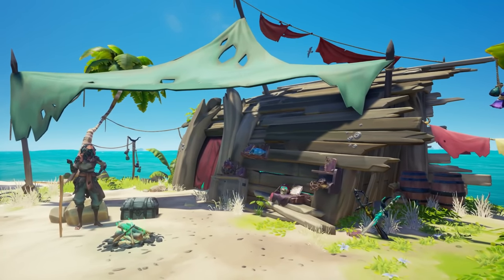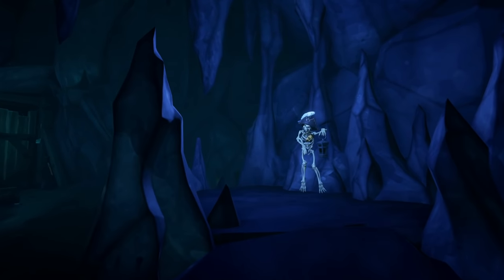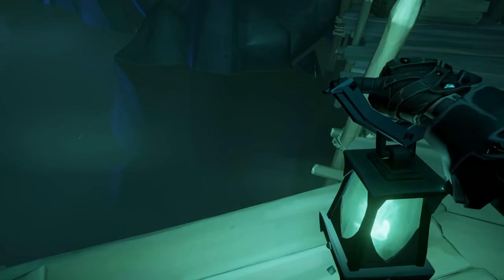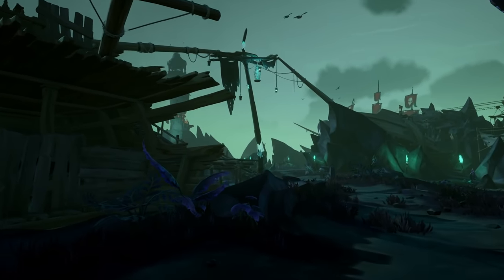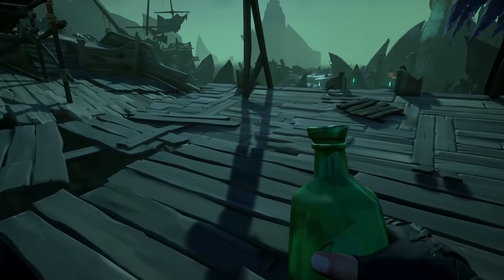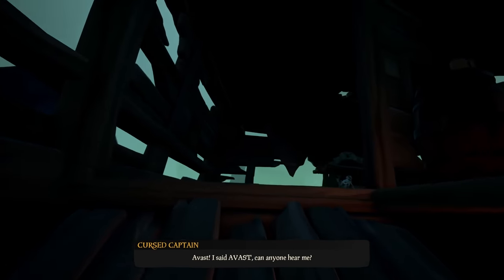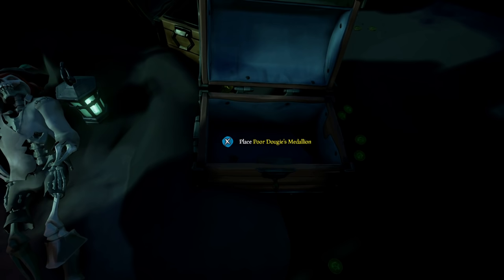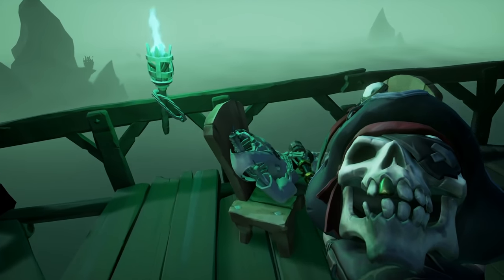A Pirate's Life Guide | Tall Tale 1 | All Commendations & Journals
Your complete walkthrough and guide for A Pirate's Life Part 1 (Tall Tale 1) for Sea of Thieves Season 3. I break down every puzzle and show you how to unlock every commendation within this tall tale! Including the locations of the Cursed Captain Journals and the Headless Monkey Journals.

Chapters:
00:00 Starting the Tall Tale
1:35 Dead Men Tell No Tales
7:35 Tales Of The Dead
9:55 Captain Bones' Special Recipe
11:05 Cage Key Location
11:50 Where Special Recipe Goes
12:30 Journal #1
13:02 Journal #2
13:27 Dougie's Location
15:04 Dougie's Treasure & Journal #3
17:08 Game Buy-In & Key
18:47 Journal #4
18:54 Deep In The Caribbean
20:14 Headless Monkey Journals
21:14 Journal #5
23:00 Meet Jack Sparrow

▶  Stream Schedule: (All Times in CST)
MONDAYS | 1pm
TUESDAYS | 8am
WEDNESDAYS | 8am
THURSDAYS | 8am
FRIDAY | 8am